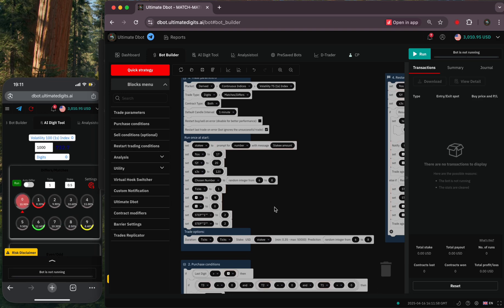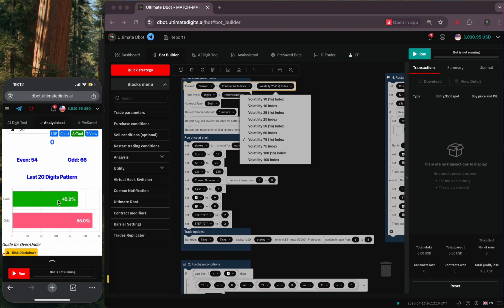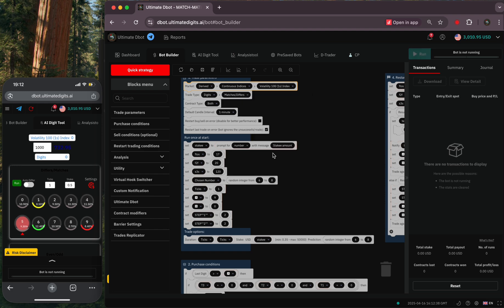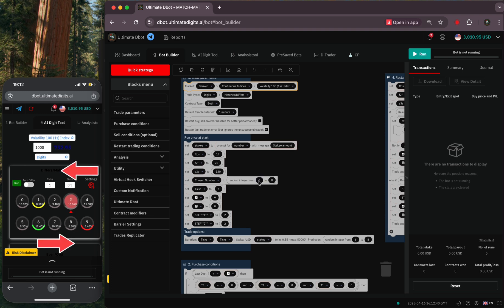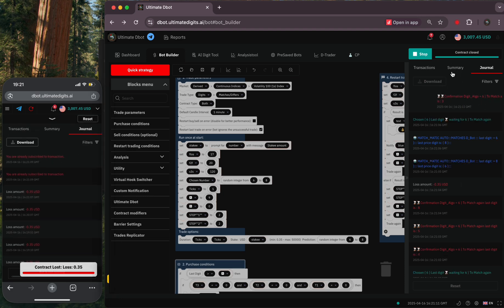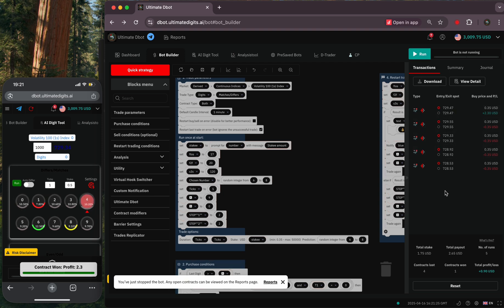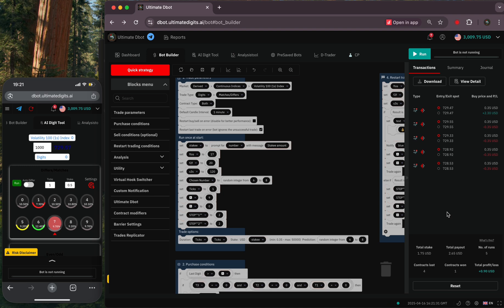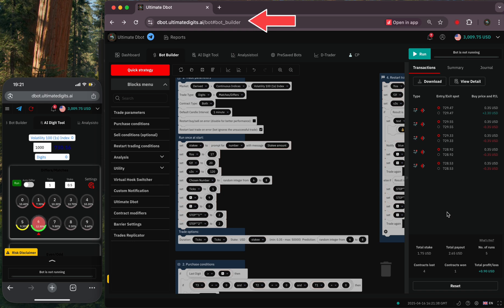MATCHING-DIGITS STRATEGY USING THE AI DIGIT TOOl. Ultimate Guide to Trading Digit Match.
Trade Digit Match Trade Type Using This Tactic. DBots Have Been Provided For Free on Telegram Channel

Login With Your Deriv Credentials.
Good-Luck